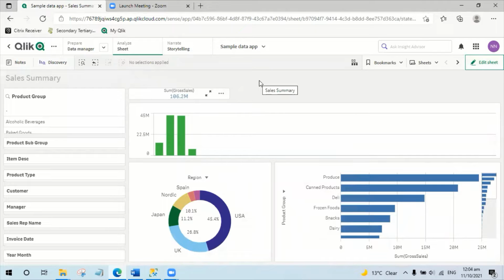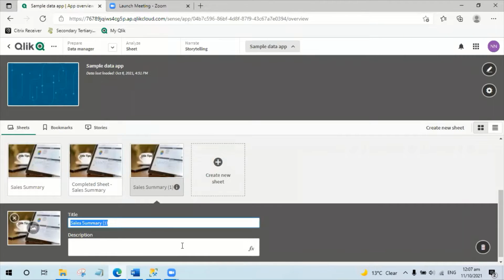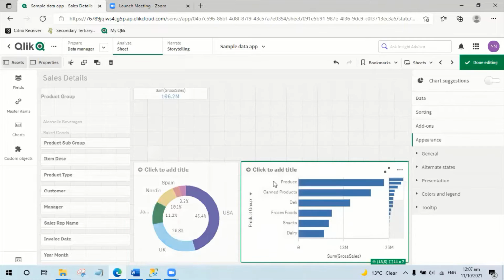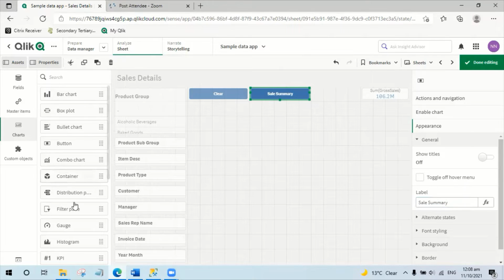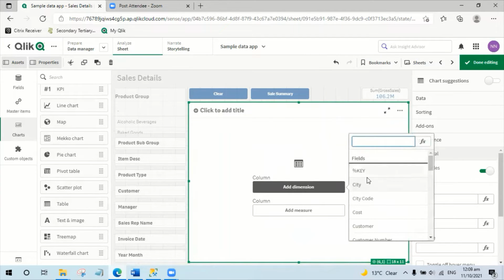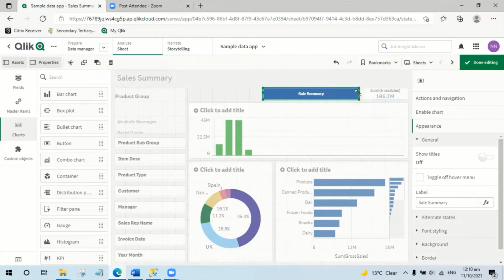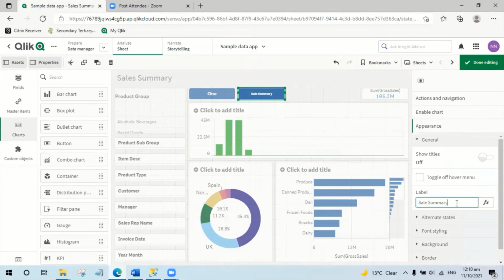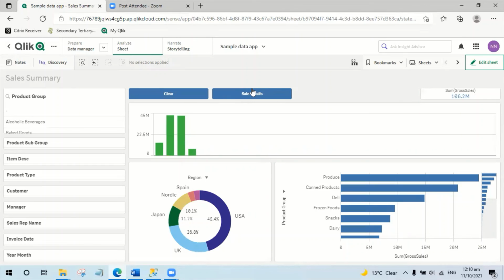Qlik Sense Tutorial for Beginners - Part 4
In this tutorial, I will demo how to add details sheet, action button and navigation button. Using navigation button, user can easily navigate between different sheet.